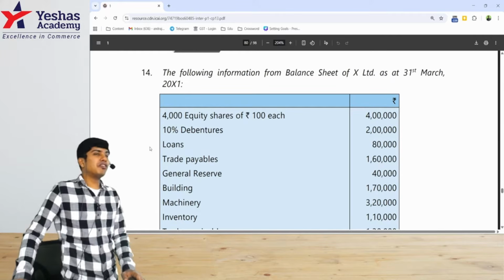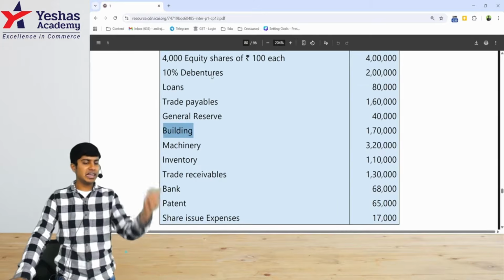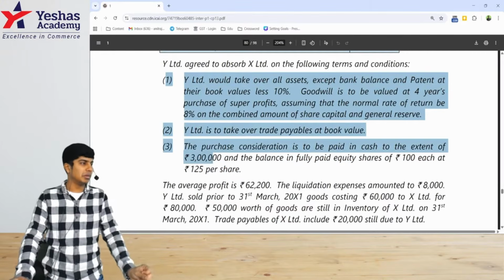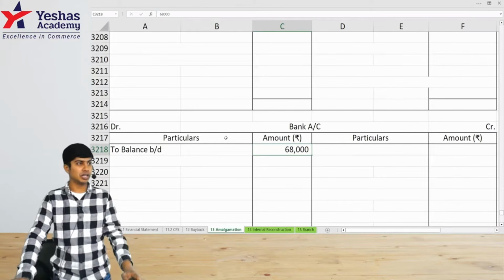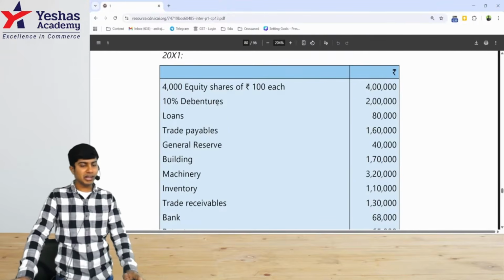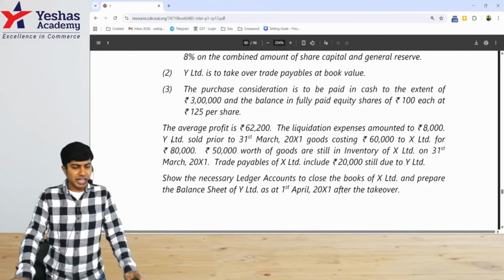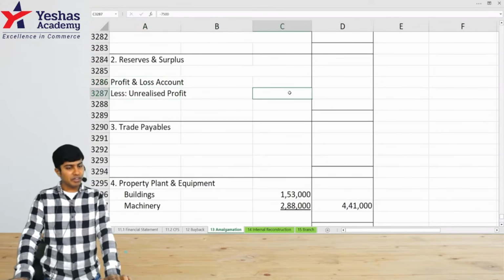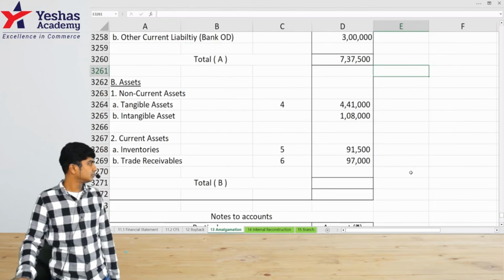AS 14 Amalgamation of Companies | ICAI Q14 Solution | CA inter | CA Rajavardhan | Yeshas Academy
Hi students hope your studies are going well!

In this session, our esteemed faculty  CA Rajavardhan Sir  explains  Question 14 on Amalgamation of Companies (AS 14)  from the  latest ICAI Study Material for CA Intermediate .

This is one of the  newly added questions by ICAI , making it an important topic for upcoming CA Inter exams. Through this lecture, Rajavardhan Sir provides a clear, step-by-step explanation so students can master the application of  Accounting Standard 14 – Amalgamation of Companies  with confidence.

 Key takeaways from this session:
• Provisions and principles of  AS 14 – Amalgamation of Companies
• Complete solution of  CAI Study Material – Question 14
• Practical exam tips for scoring higher in Advanced Accounting

• CA Inter students preparing for upcoming attempts
• Students revising Advanced Accounting – Amalgamation of Companies
• Learners who want strong conceptual clarity with ICAI-based questions

 Why this video matters:
ICAI consistently updates its Study Material to reflect the latest trends and exam requirements. Question 14 under AS 14 is designed to challenge students with a fresh perspective. By learning the proper method of solving it, you will not only improve your exam preparation but also strengthen your foundation in accounting standards.

If you want additional support for your Exams, Checkout our Group1 Subscription Classes for CA Intermediate

Timestamps

00:07 - Introduction
00:33 - Question reading & requirement
02:05 - Patent & agreed value clarification
04:42 - Net Assets Taken Over
06:19 - Super Profit Method for Goodwill
10:43 - Purchase Consideration
11:36 - Adjustments for accounting (DRUMS)
12:40 - Accounts of Transferror (X Ltd)
20:29 - Transferee Balancesheet post amalgamation (Y Ltd)
23:08 - Unrealised Profit (Downward) on Inventory